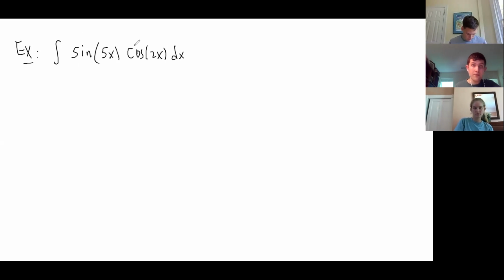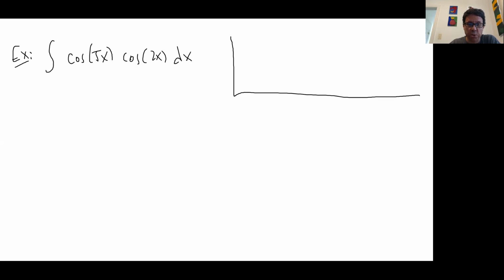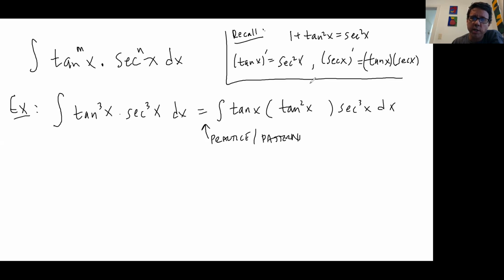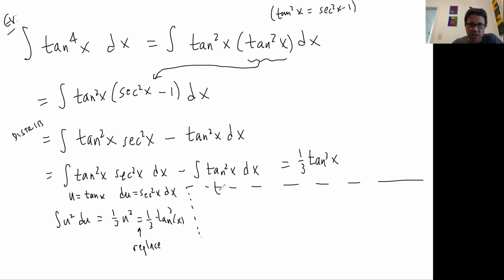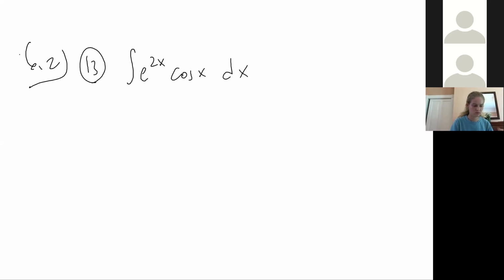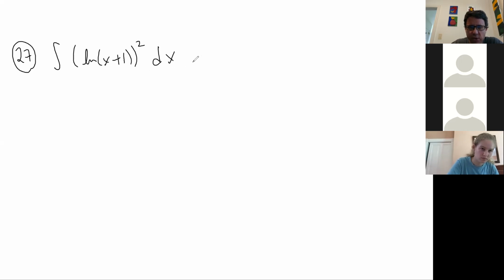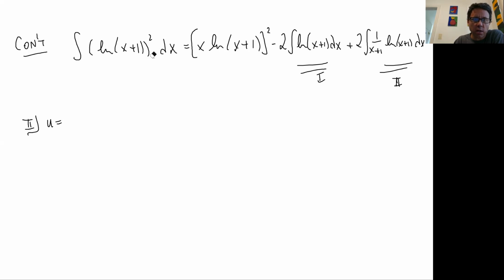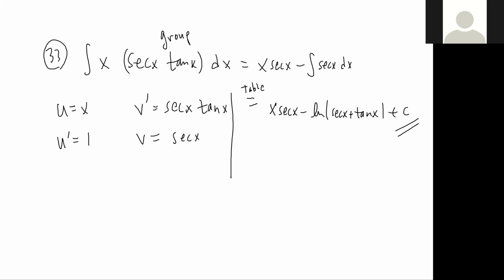MA124 SS2 2020 6 3 Trig Integrals, Part 2